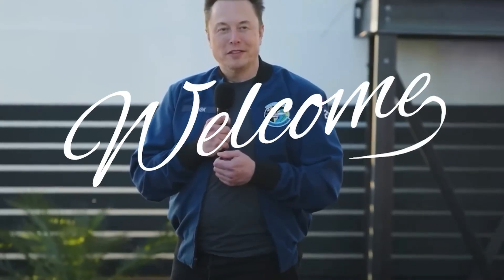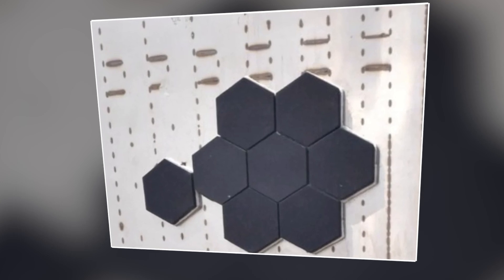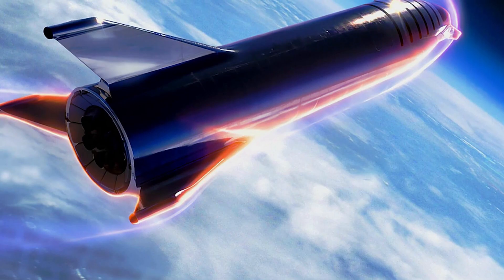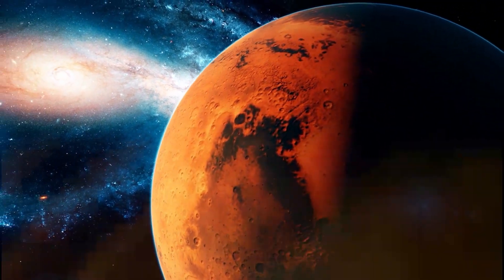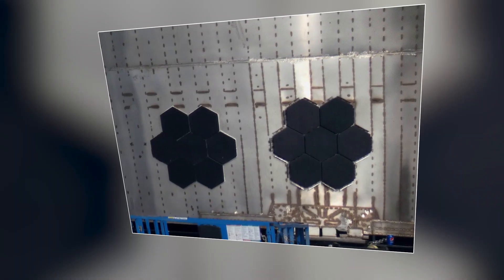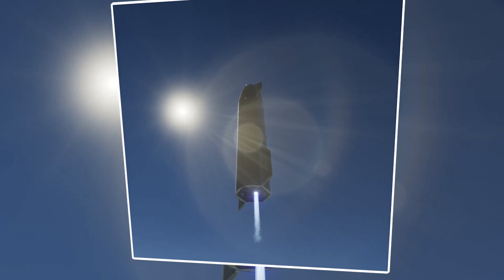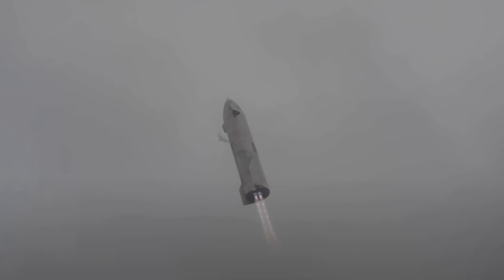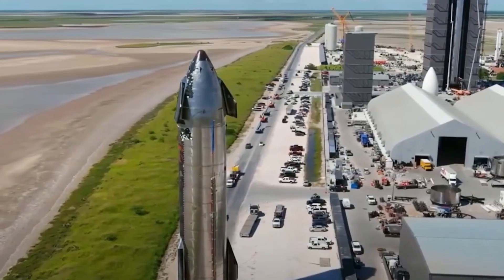Musk Officially Revealed - The Hardest Starship Technical Challenge Remaining Next Launch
Greetings, fellow space enthusiasts, and welcome to another thrilling episode of Elon Empire. Today, we embark on a journey into the intricate world of Starship's heat shield system—a critical component in the ongoing development saga of SpaceX's next-generation spacecraft. Amidst the backdrop of Elon Musk's ambitious vision for interplanetary travel, we'll delve into the complexities and challenges that accompany the quest to perfect this crucial system.

Elon Musk's visionary goal with Starship is nothing short of revolutionary: achieving full reusability in spaceflight. This objective builds upon the remarkable strides made with SpaceX's Falcon rockets and Dragon spacecraft, which have already demonstrated the feasibility and benefits of reusable space vehicles. By enabling rapid turnaround times and substantially reducing launch costs, reusability promises to democratize access to space and unlock unprecedented opportunities for exploration and commerce.